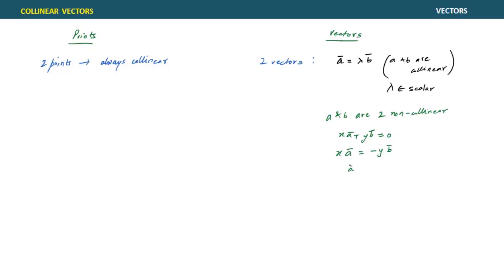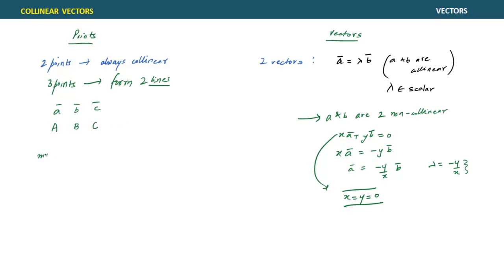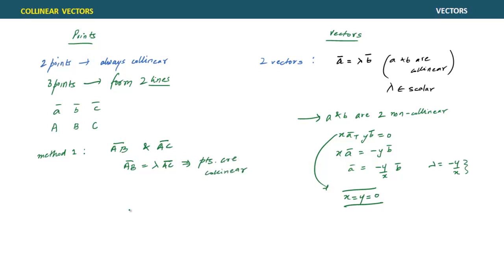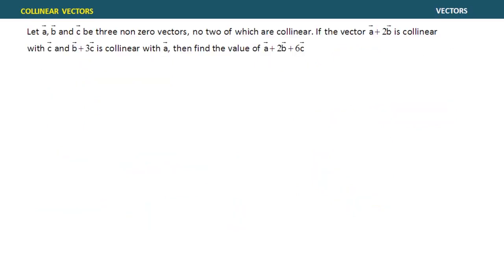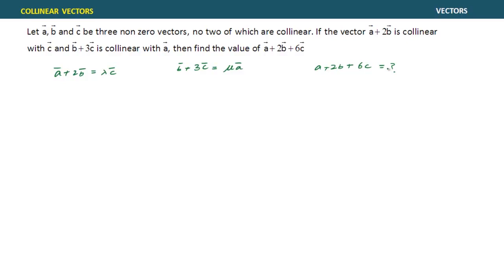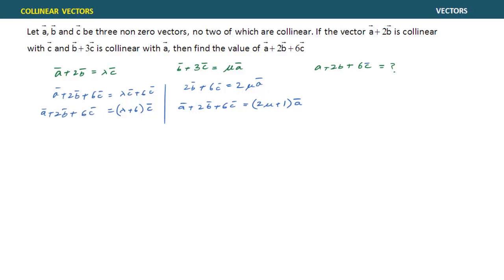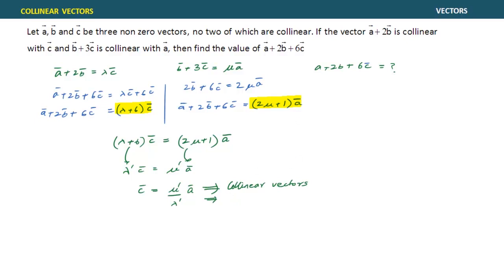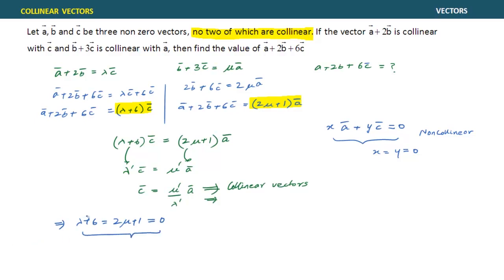Collinear Vectors 2